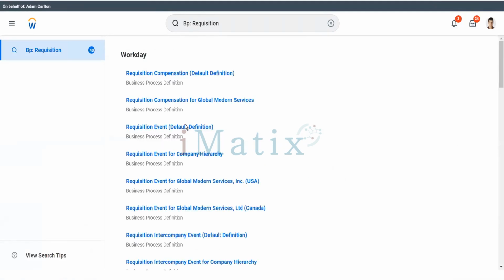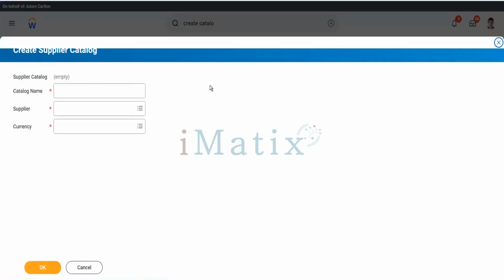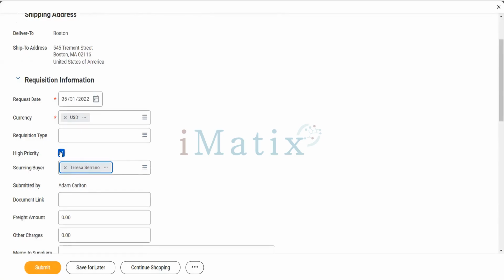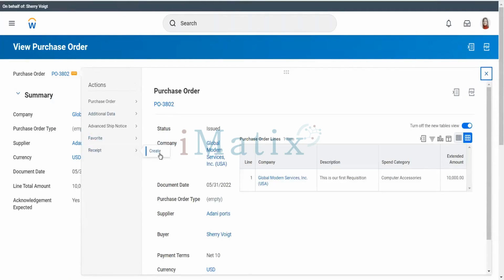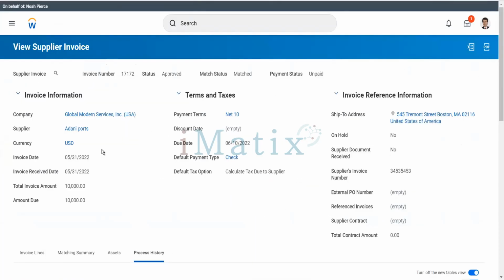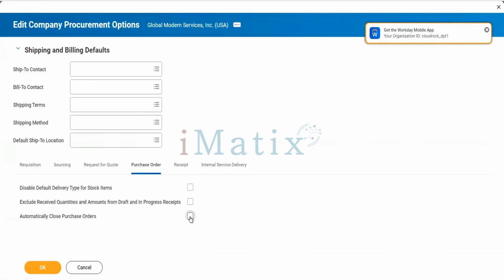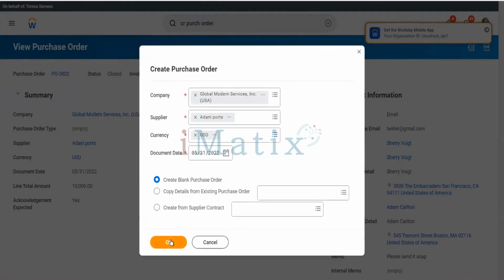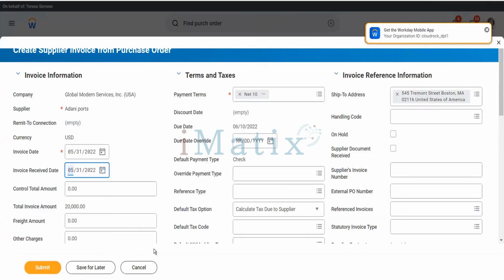Requisitions & Status of PO in Workday Finance | Workday Finance Online Classes | iMatix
🎥  Watch this video to learn:

✅ How to make and handle Requisitions in Workday Finance 📝
✅ Learn how to easily follow the entire Purchase Order (PO) lifecycle 📦
✅ The Procure-to-Pay process step by step 💰.
✅ Also, learn how finance workflows work in Workday 📊.
✅Get help that is just right for both new and experienced users of ERP and finance.
✅ Your go-to Workday education provider, iMatix, has expert trainers who will teach you.

🌐 Go to the official iMatix website for Workday courses, certifications, and more!
 💬  Get better at learning.  Learn in a better way.  Learn with iMatix! 🚀

Explore More:

Workday Finance
Workday Purchase Order
Workday Requisitions
Workday PO Lifecycle
Workday Online Training
Workday ERP
Workday Procurement
Finance Automation
Workday Accounting
Workday Workflow
Workday Financials
Workday Reporting
Workday Finance Certification
Financial Management System
Purchase Order Status
Workday Ledger
Workday Payables
Workday Expenses
Workday Budgeting
Workday Cost Accounting
Workday Financial Reporting
iMatix Workday Training
Workday Supplier Management